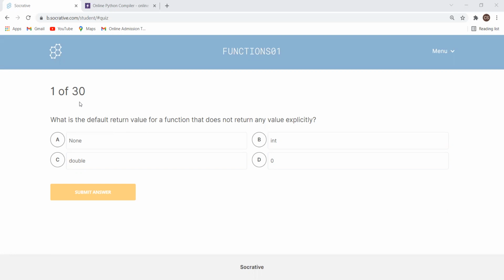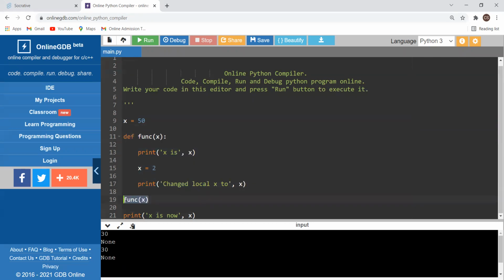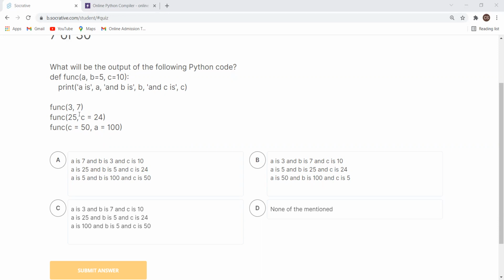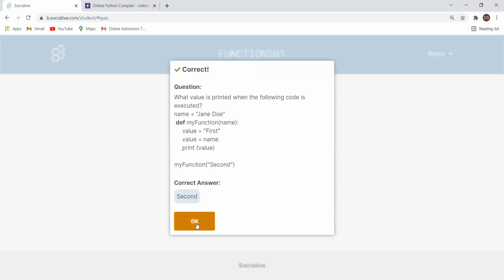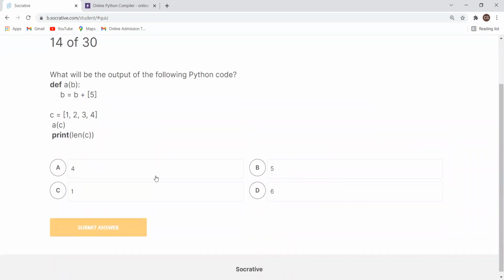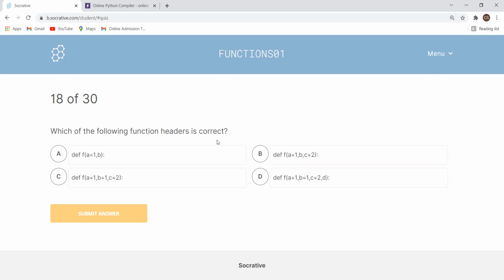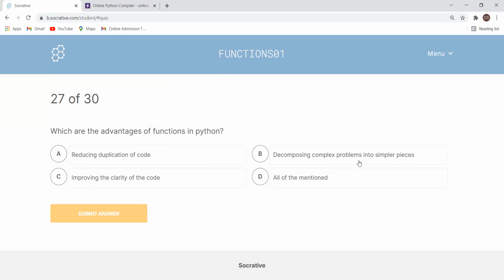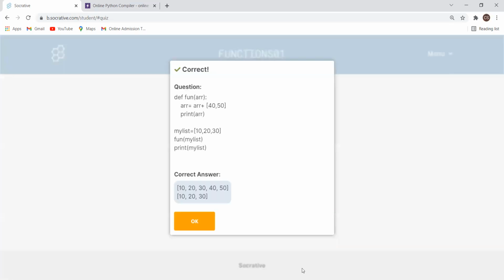Python | Functions Based MCQ | Term 1 Revision | Computer Science Class 12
This video consists of 30 MCQ on functions for Computer Science Term 1 exam Revision.
Links to Videos on other Topics